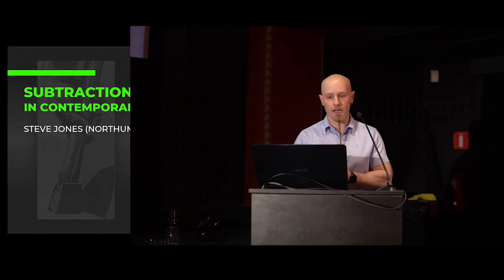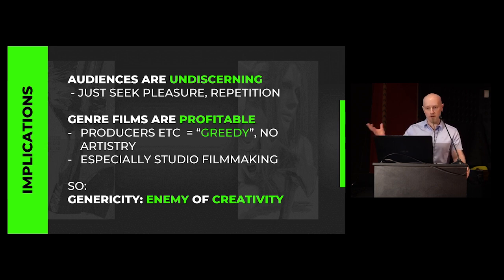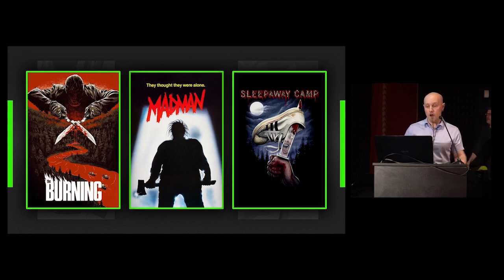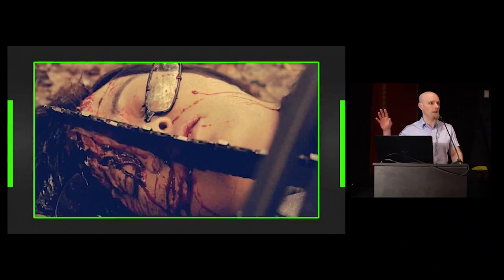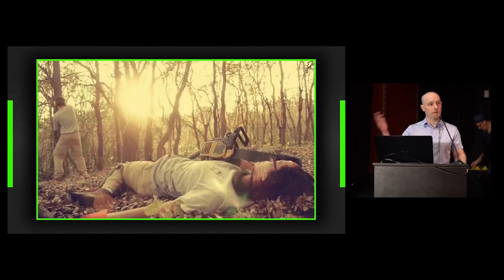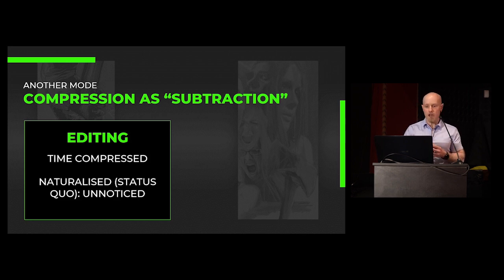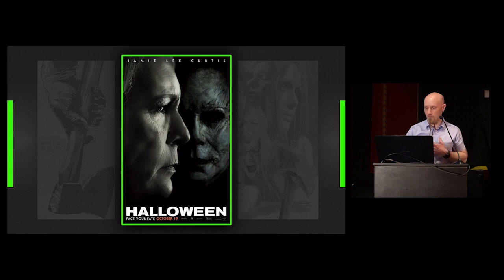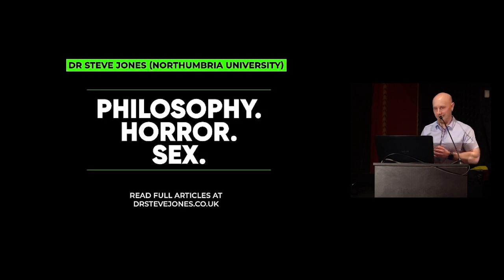10. KURJA POLT: Dr Steve Jones: Subtraction and Compression in Contemporary Indie Horror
Subtraction and Compression in Contemporary Indie Horror
Dr Steve Jones, Northumbria University (Newcastle, UK)

Second lecture of the Cult film conference 2023, part of KURJA POLT genre film festival

Dr Steve Jones is Assistant Professor in Media and Film at Northumbria University. His research principally focuses on sex, violence, ethics, and selfhood within horror film and pornography. He is the author of Torture Porn: Popular Horror after Saw, and his forthcoming book – The Metamodern Slasher Film – will be published later this year.

Kurja polt 2023.